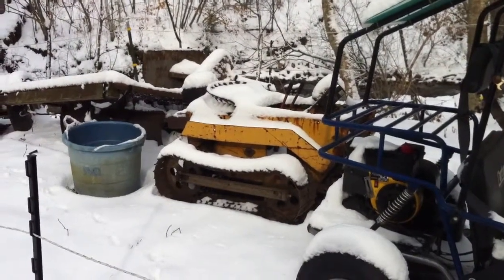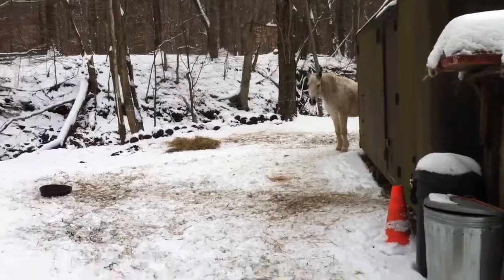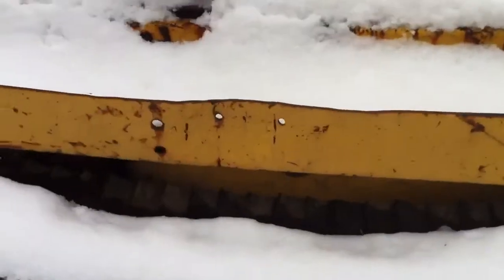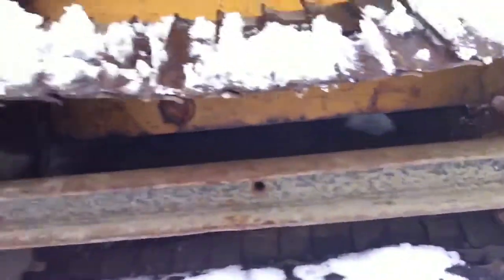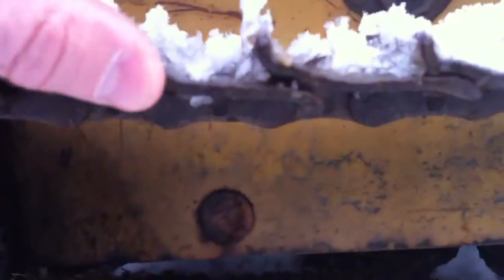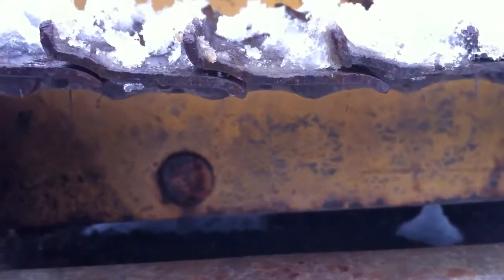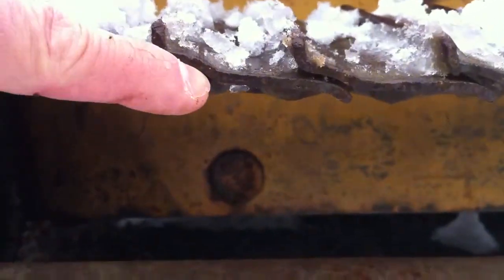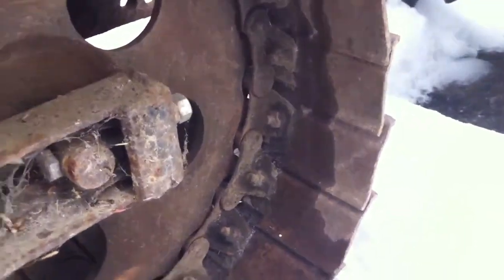Jims Dozer #18 for Snowmangsx1100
Just showing a close up of the tracks for Snowmangsx1100 he has one just like it. (Except his is in better shape.)